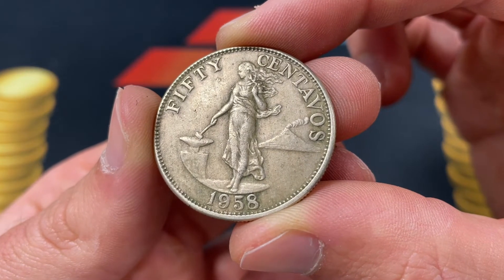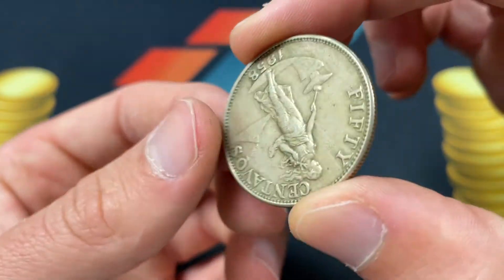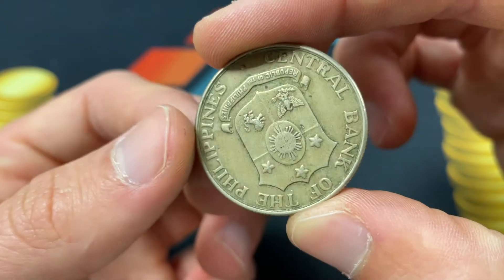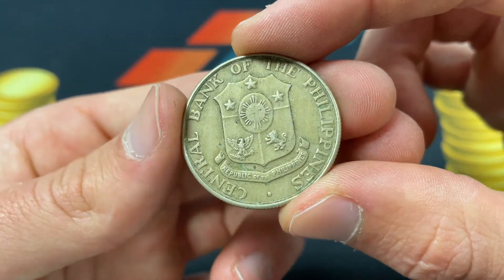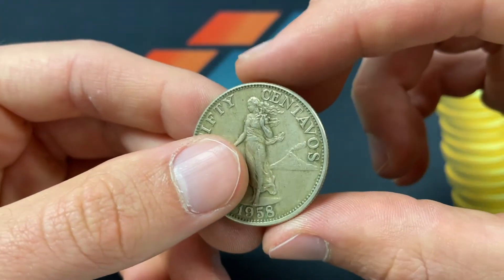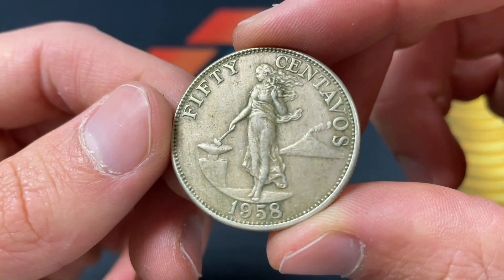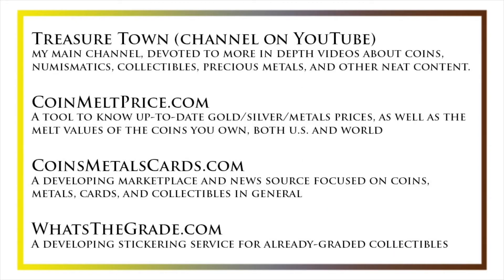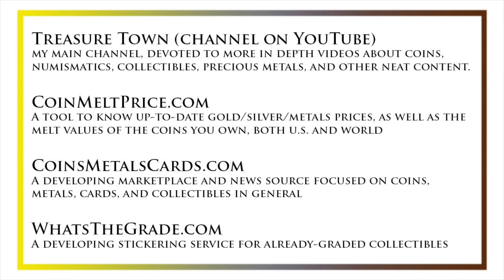1958 Philippines 50 Centavos Coin • Values, Information, Mintage, History, and More